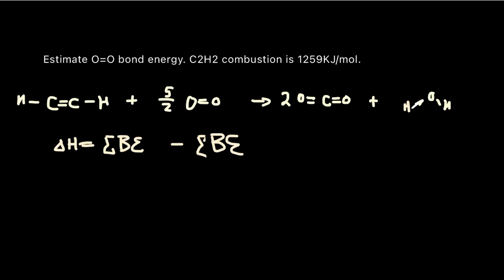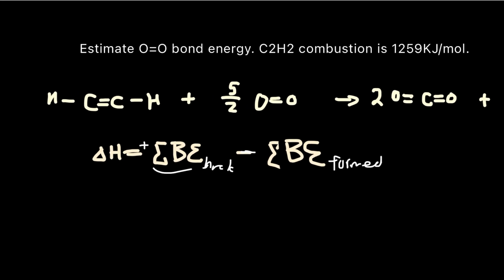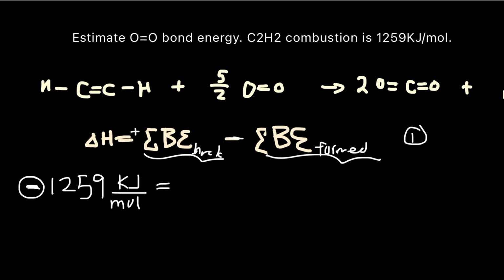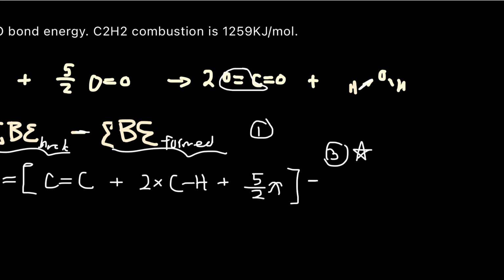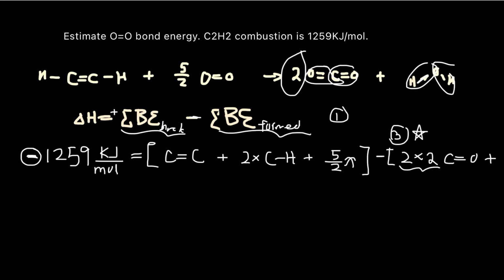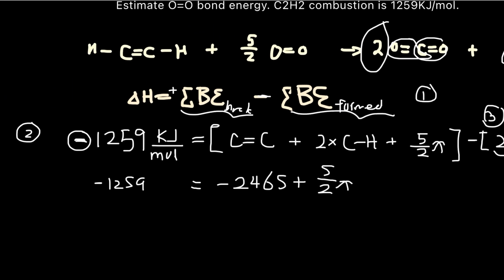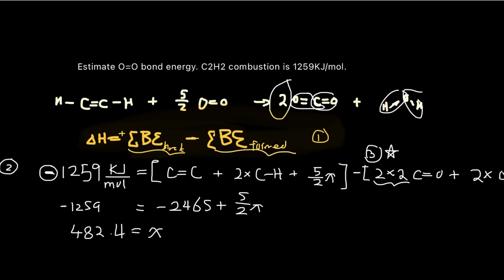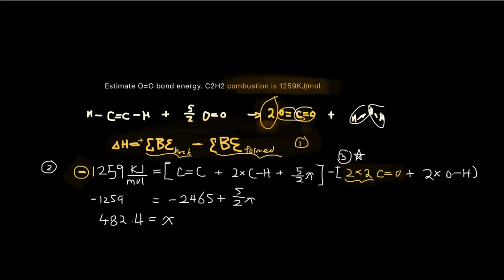Bond Energy Problem | chem102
MAJOR PITFALLS:
1. When they say “combustion” and give a POSITIVE ENTHALPY, ITS A ***TRAP***. MAKE IT NEGATIVE. (Exothermic)
2. Bond energy is unlike everything else because it’s BE of REACTANTS (left) - BE of prod (right)
3. [Coefficient x bonds] x bond energy